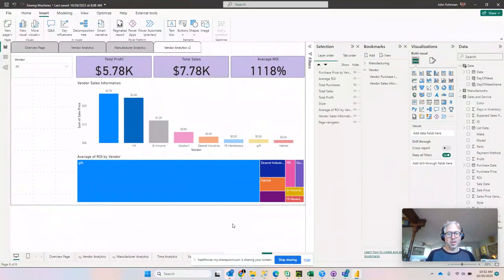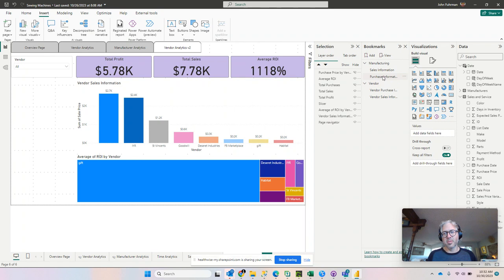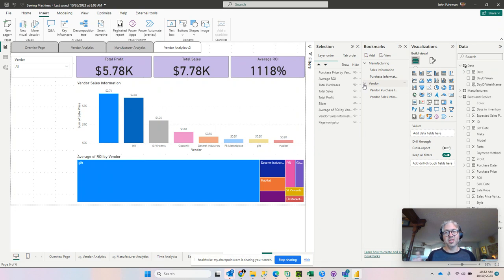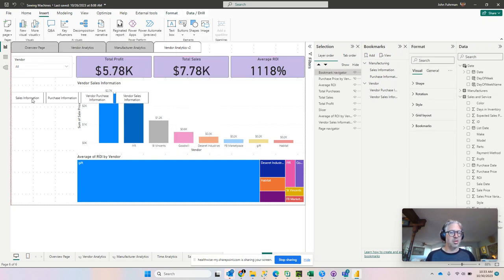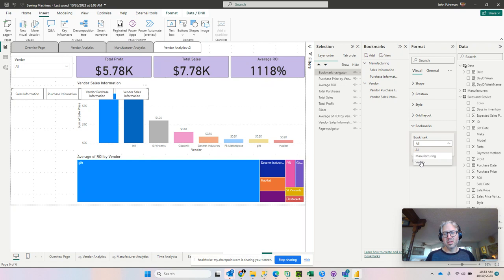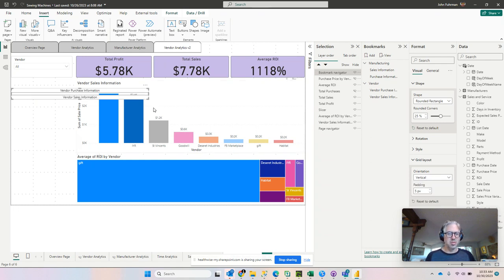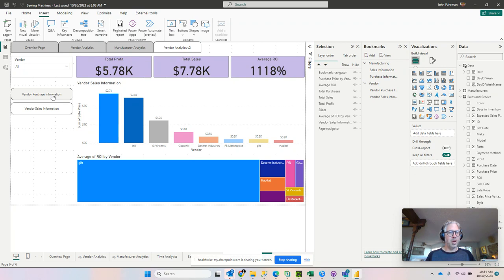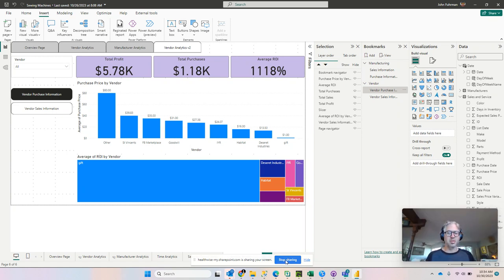How to Create a Bookmark Navigator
A quick video to demonstrate how to create a Bookmark Navigator in Microsoft Power BI